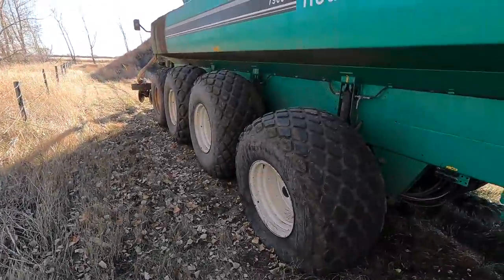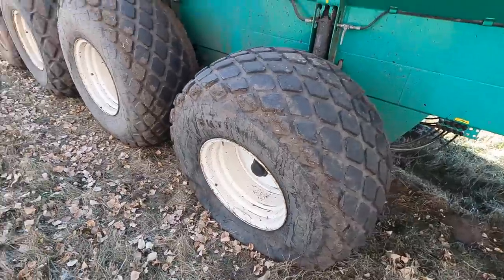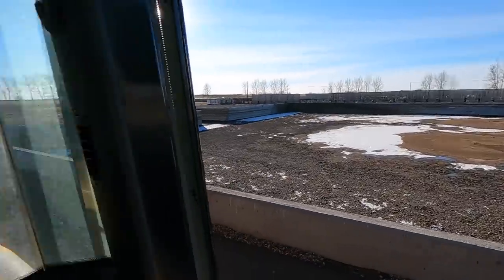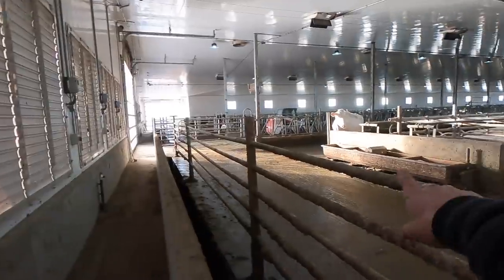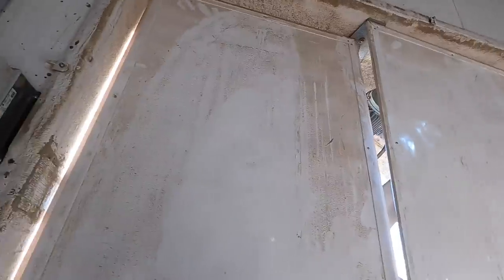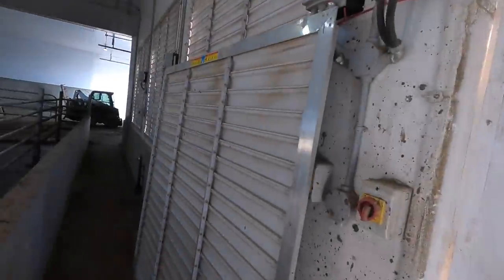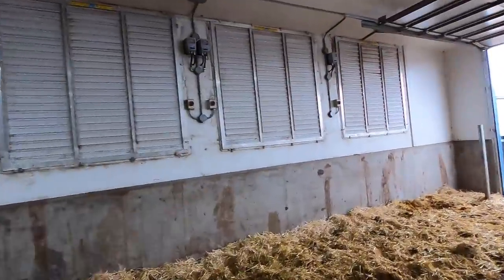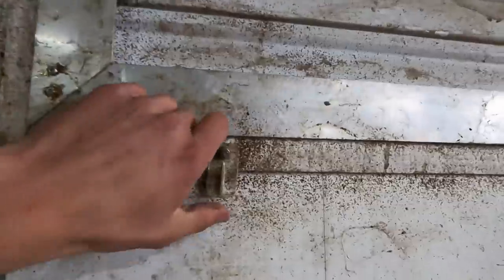Thats An Expensive Tire To Replace... 🤦‍♂️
Austins Channel;